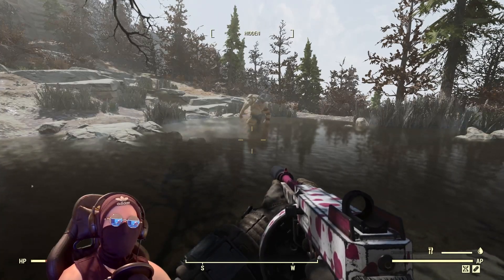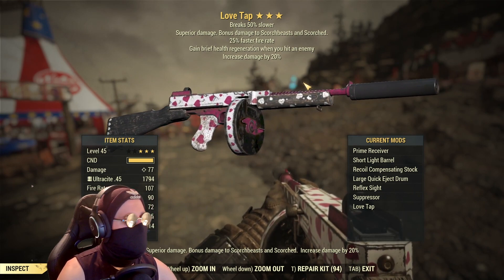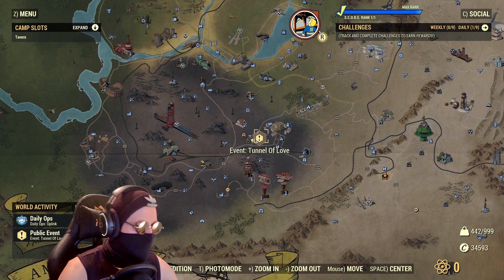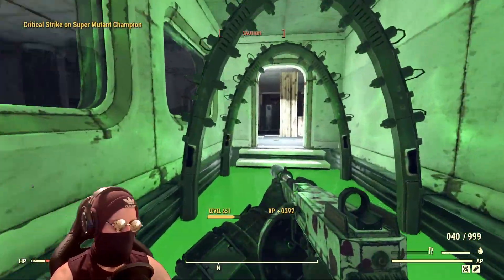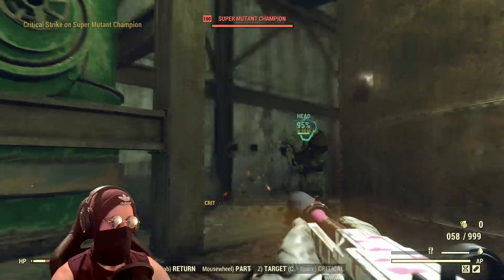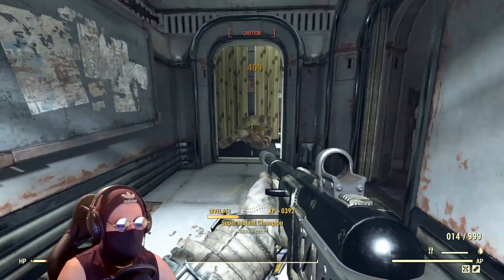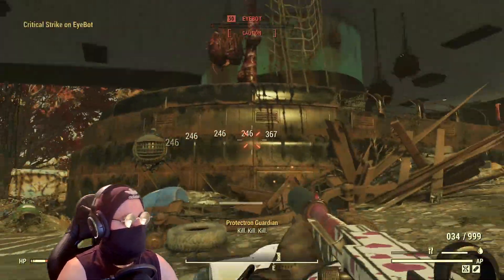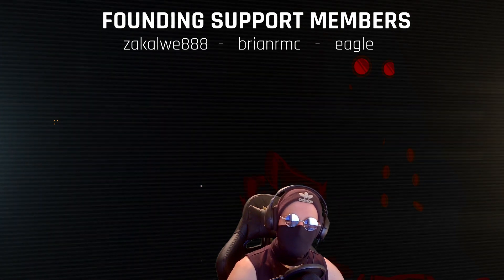[Fallout 76] - A New Commando Option! (PTS)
Hello There!
*Spoilers* (PTS FOOTAGE)
So the PTS is back up for Fallout 76 so today we are going to be taking a look at another Unique Legendary Reward that is suited for the Commando builds out there! But is it any good?!

Timestamps:
0:00 Intro
0:21 The Roll
0:59 Build
1:13 How To Obtain
1:31 Showcase
2:53 Fixer Comparison
4:14 Outro